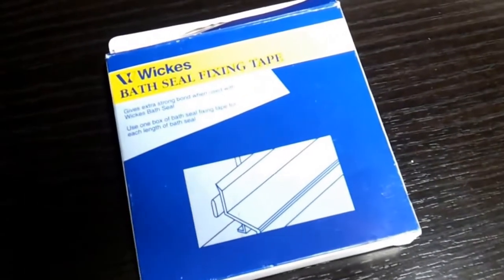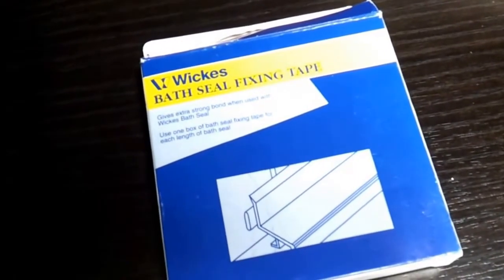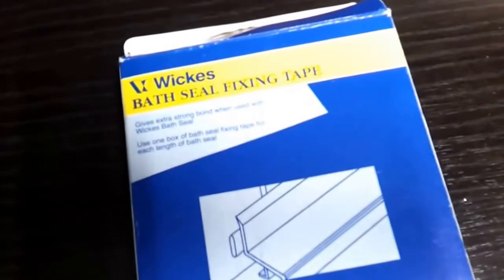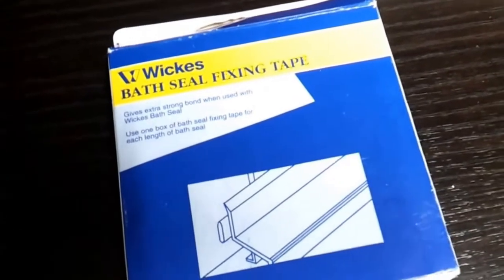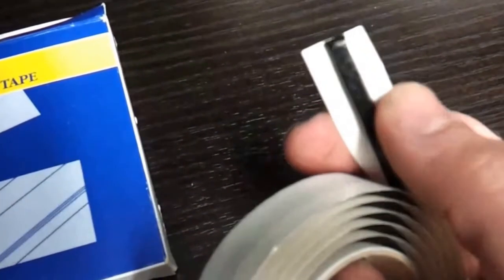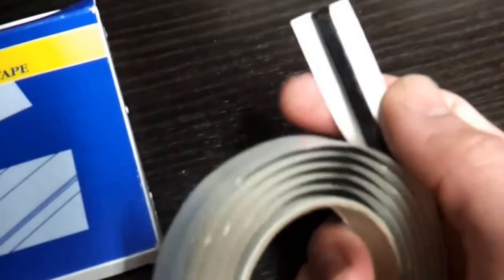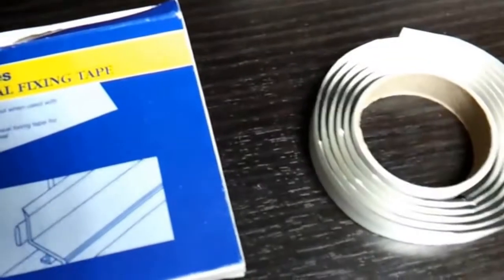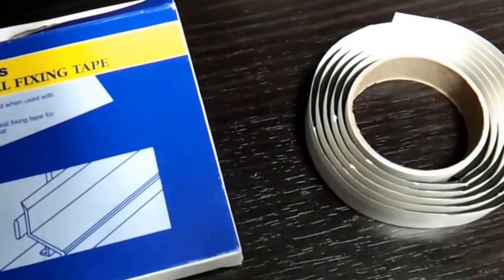QUICK TIP: Dcc decoder fixing tape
What i use to secure decoders, , wires & speakers in place , this tape can be cut into any length and rolled into small balls to secure wiring etc.